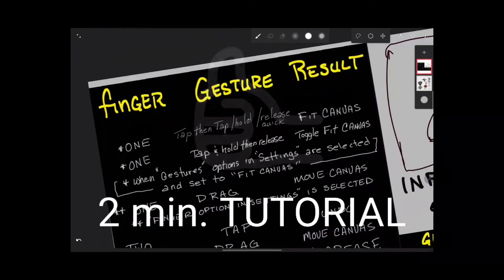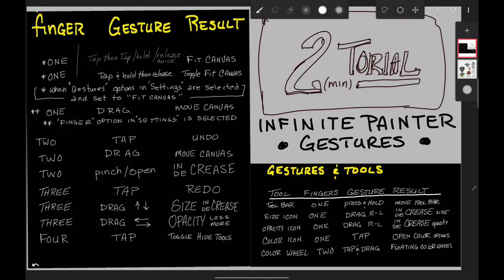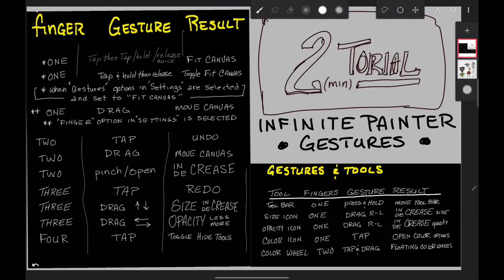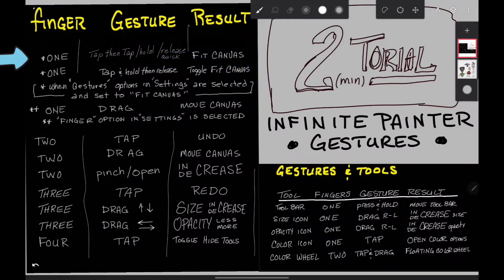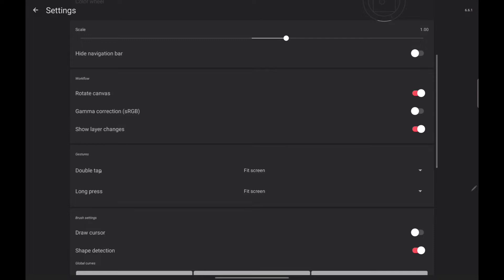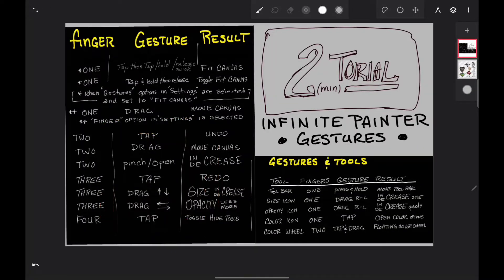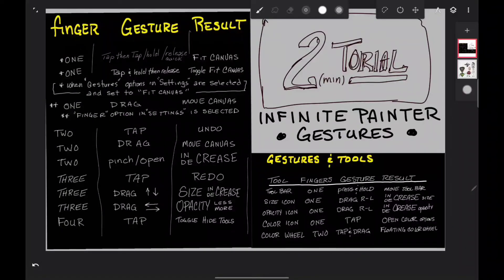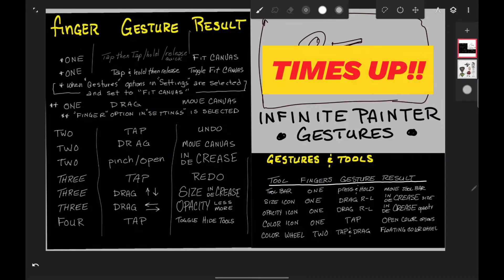INFINITE PAINTER Gestures 2min Tutorial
I made a chart to help me remember the gestures after Some time away from Painter. Thought it might help others